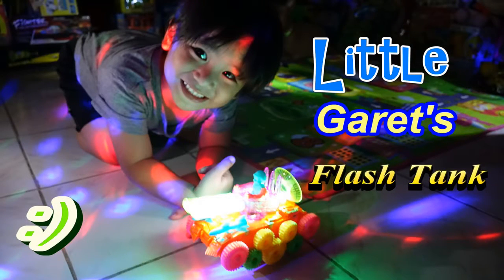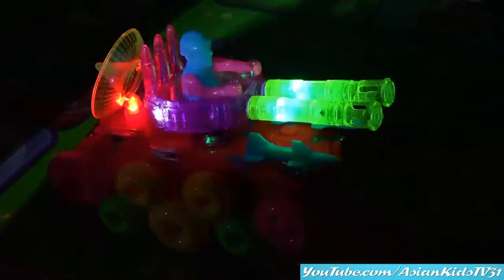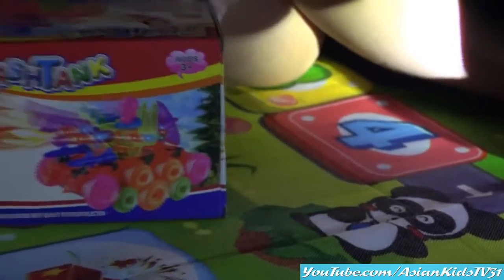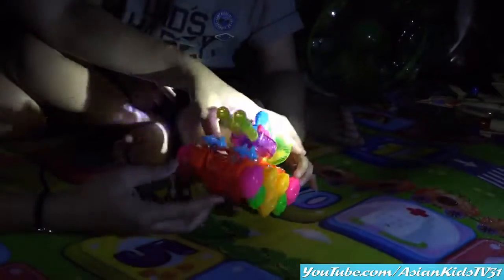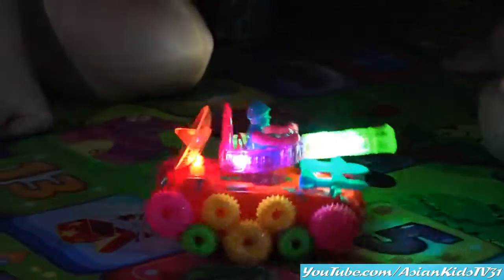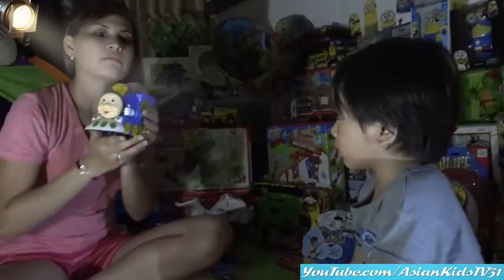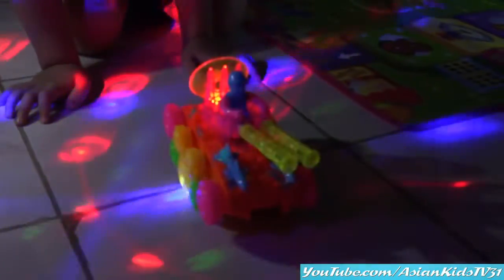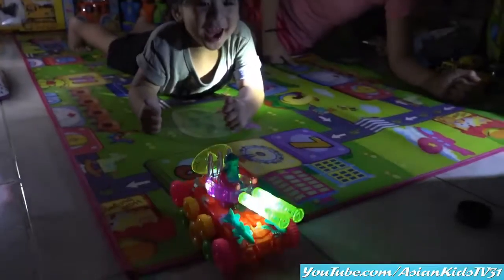Awesome Toys: A Battery Operated Bump & Go TANK w/ Cool Lights and Sounds Unboxing